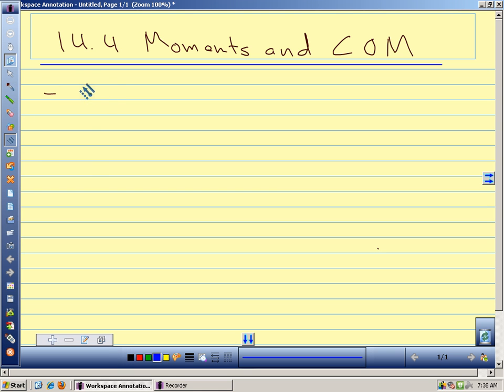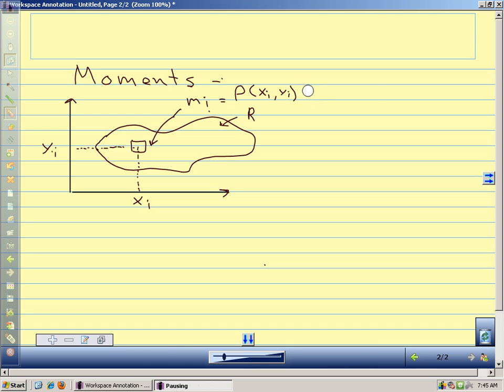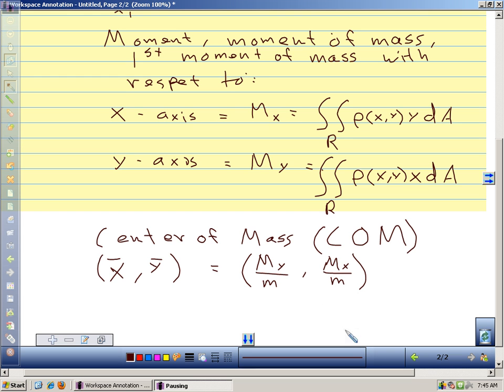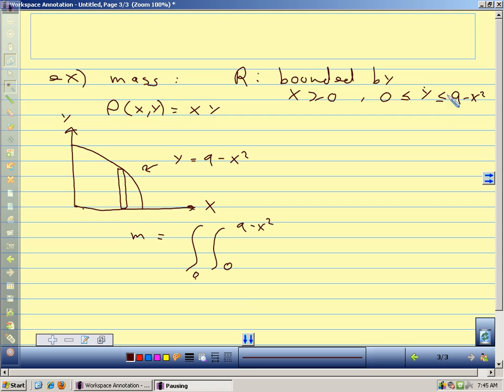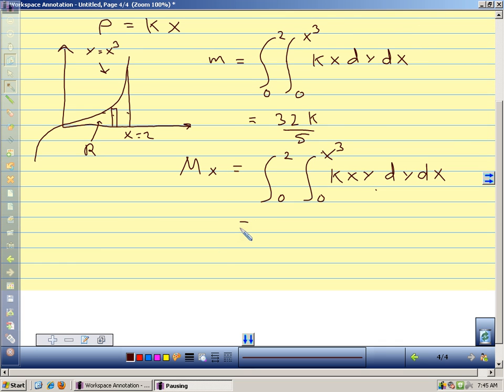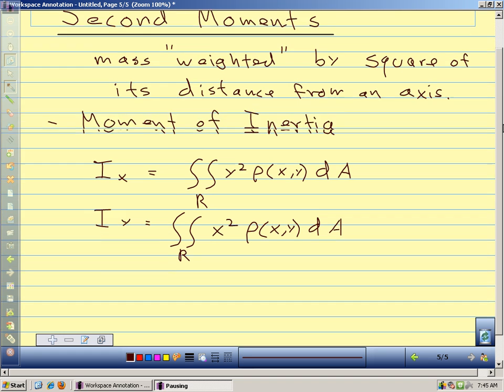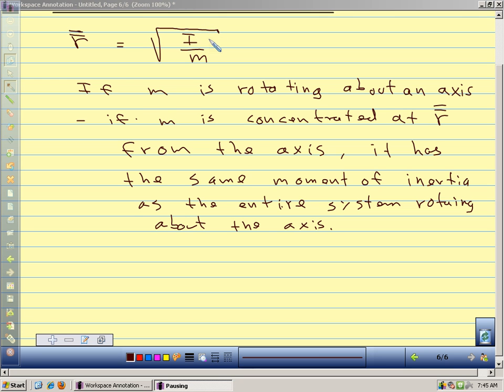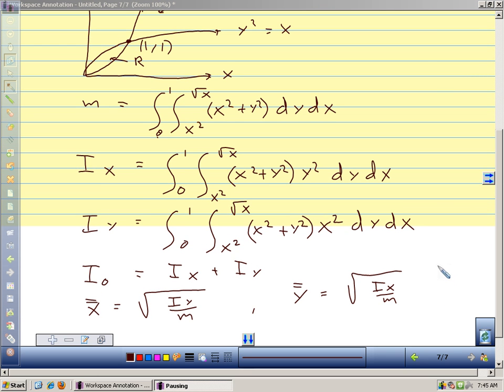Calc III 14.4 Moments and Center of Mass with double integrals.avi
Using double integrals to find moments and centers of mass of planar lamina